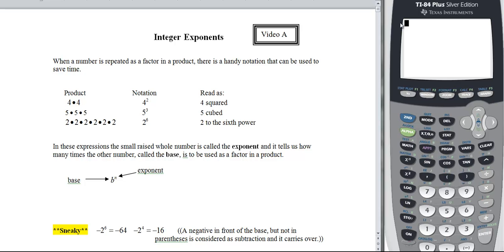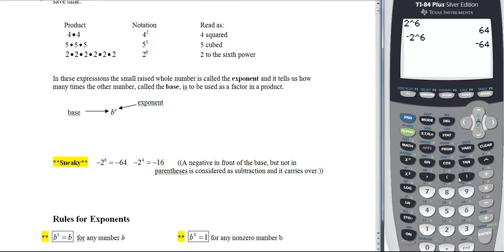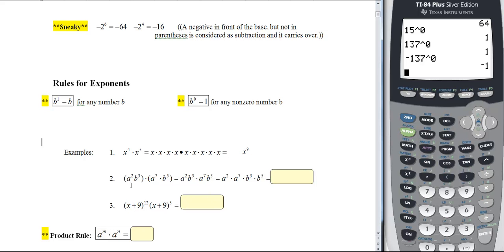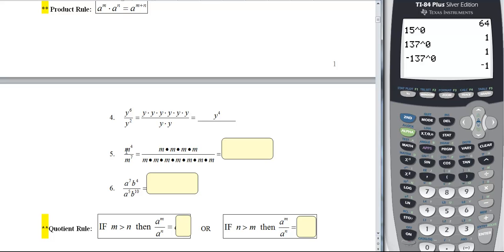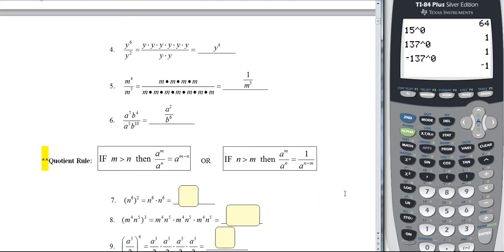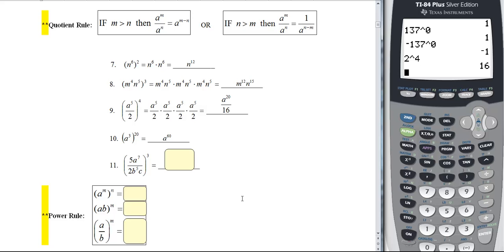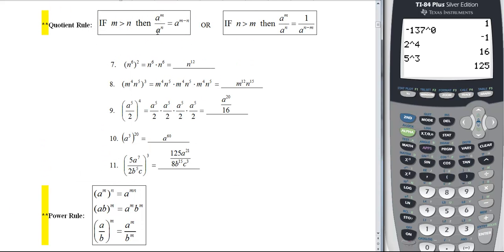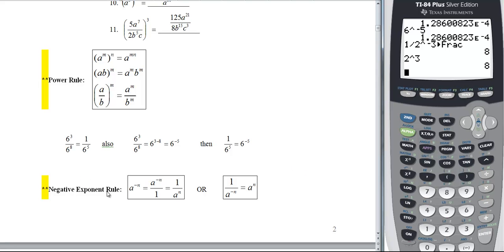1030 video A Integer Exponents and Rules I